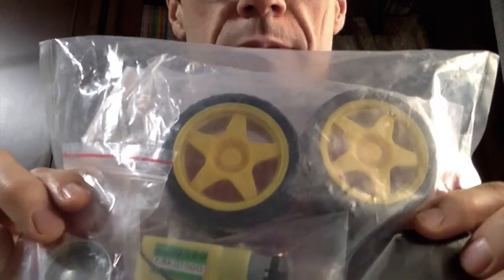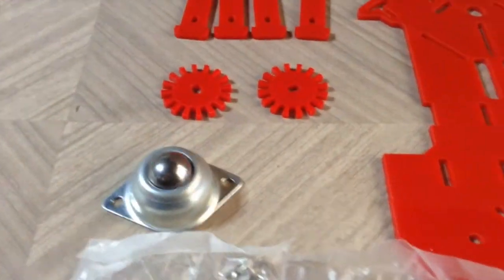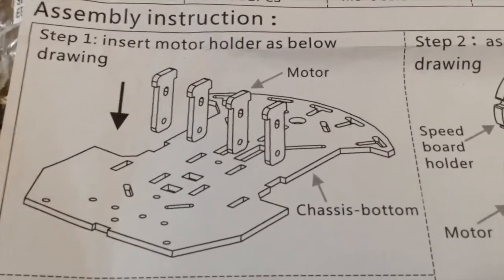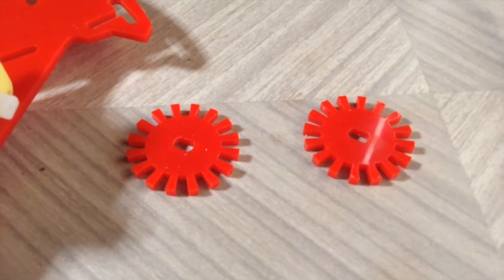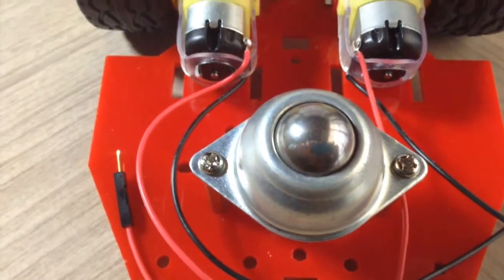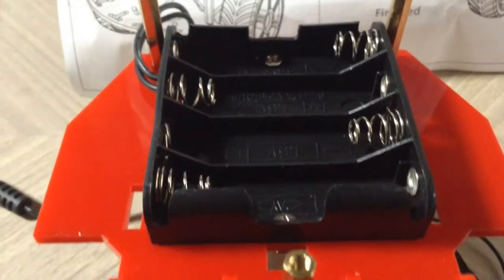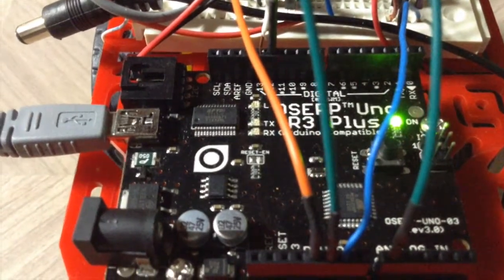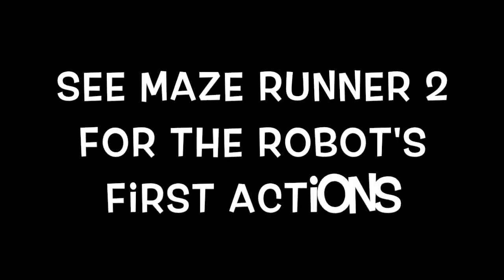Maze Runner 1 Robot Construction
See basic steps in the construction of a robot kit. Named this robot Maze Runner because this robot's main purpose is to learn to find its way through mazes.